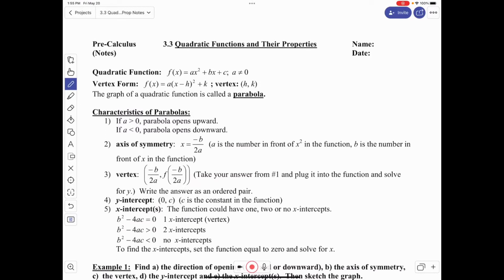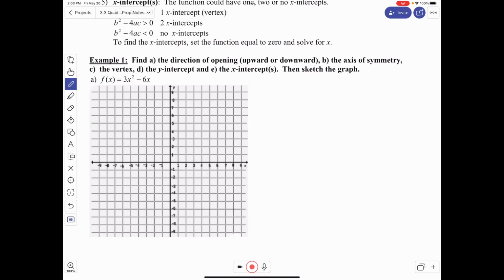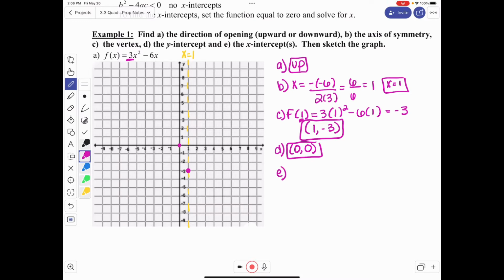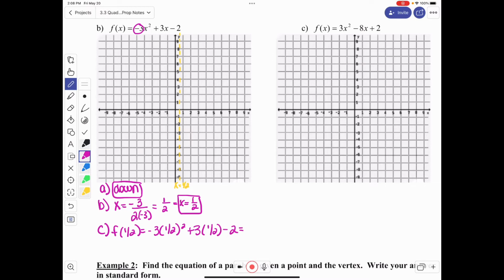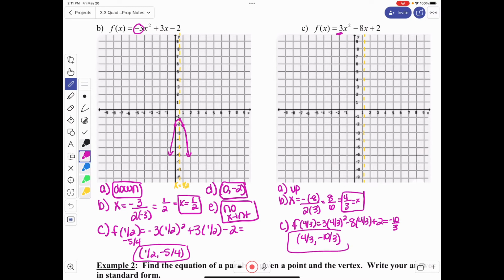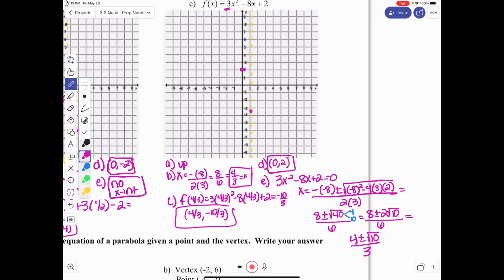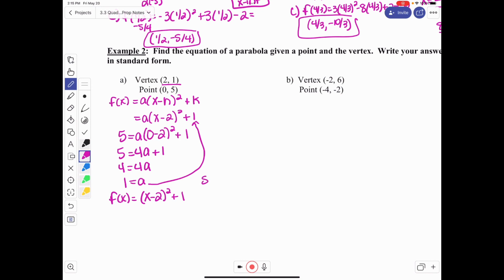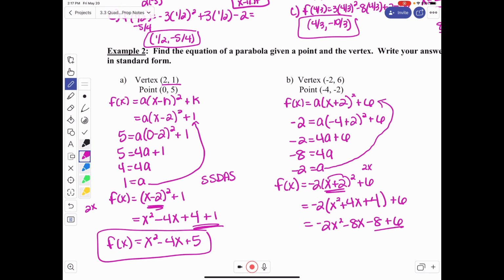3.3 Quadratic Functions & Their Properties